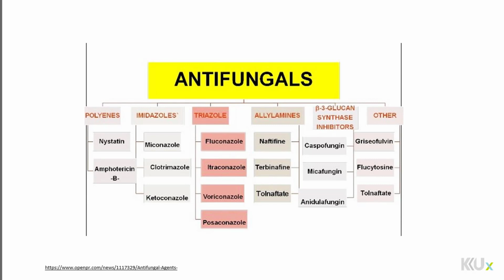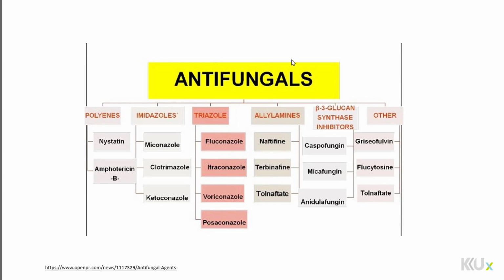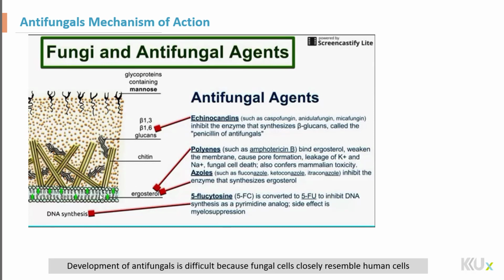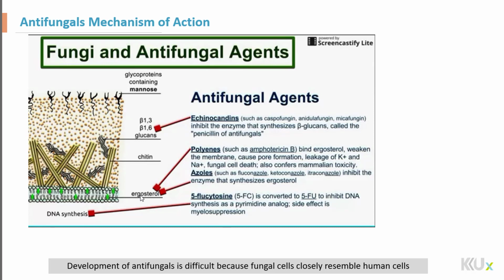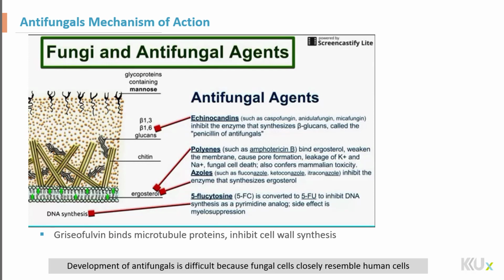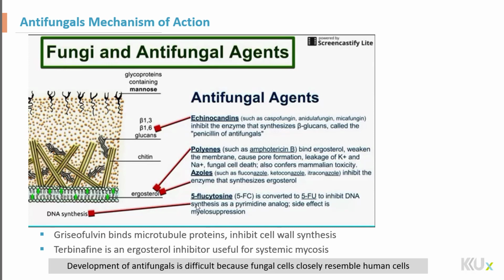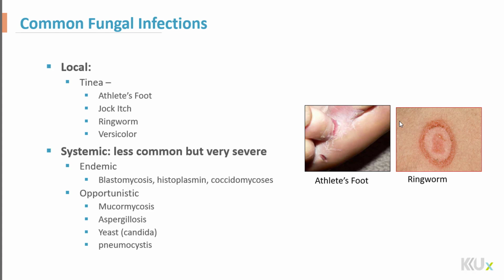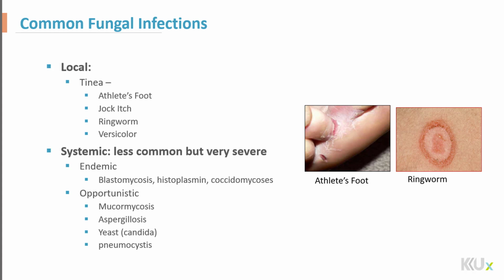01 | Antifungal/antivirals/antituberculotic | Antifungals part - 1